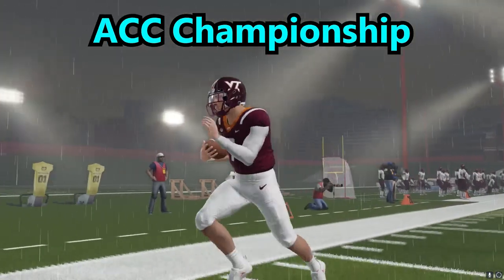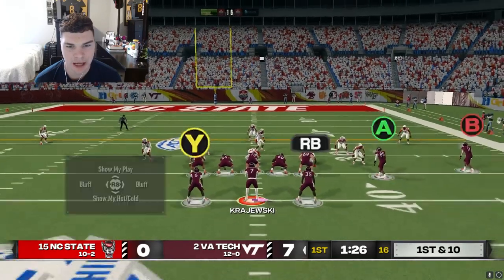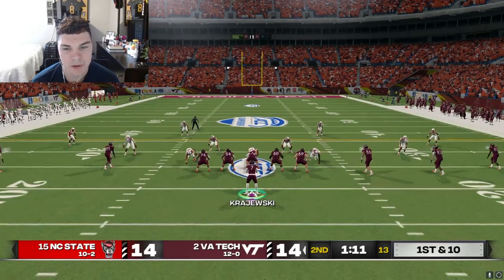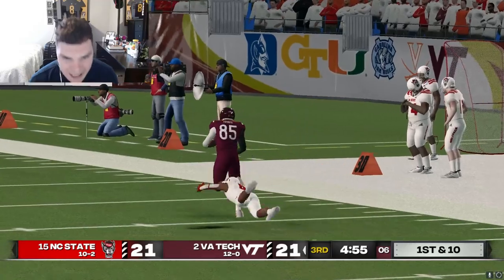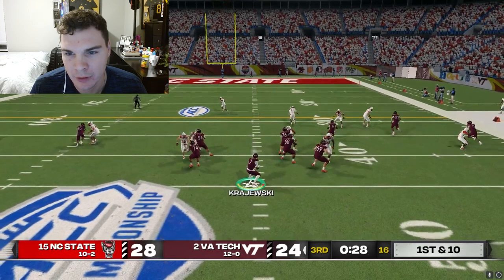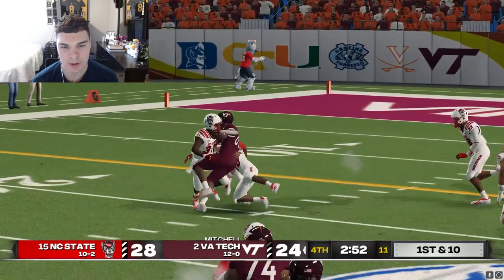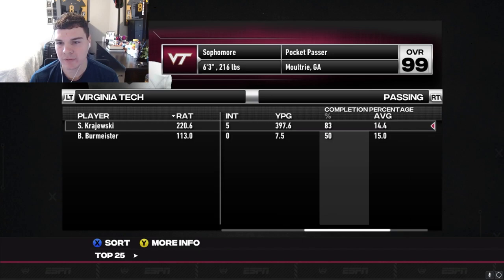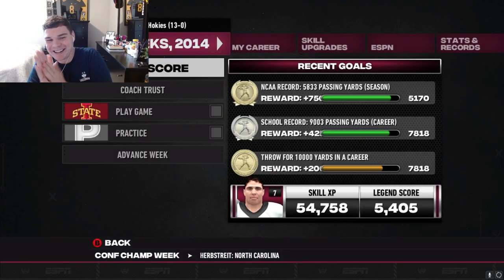Did I WIN The Heisman?! | College QB Plays NCAA Football 23 Road To Glory!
Thanks for tuning in guys! Let me know what you enjoy and if you want to see more road to glory videos!